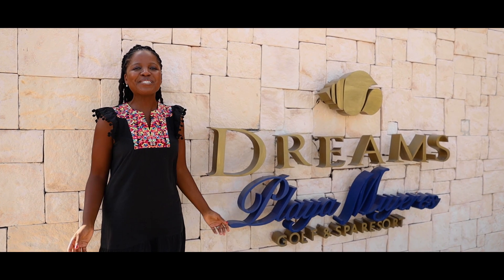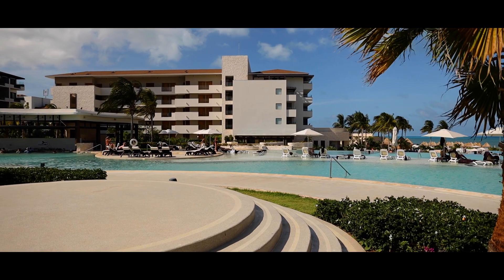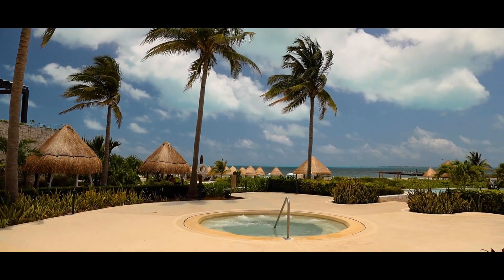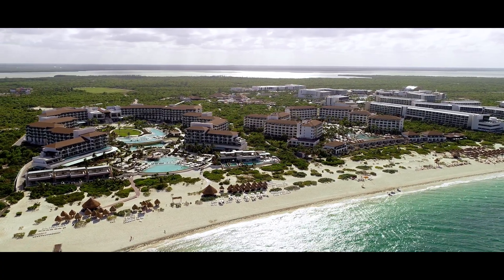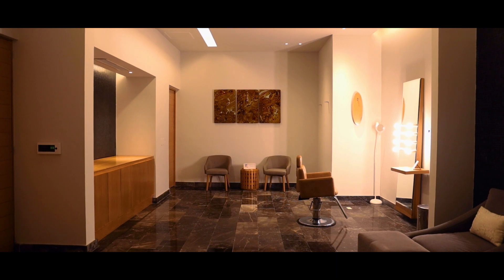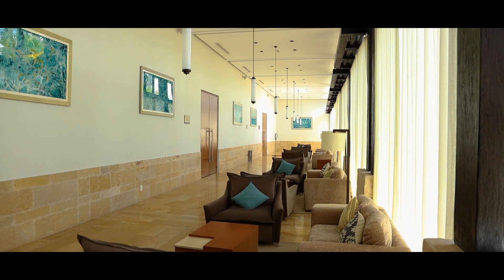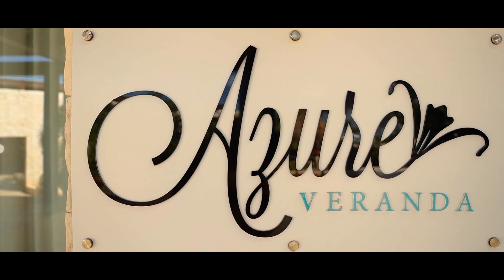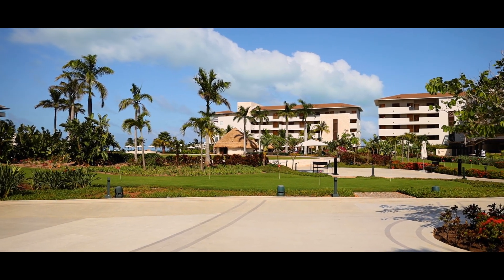Dreams Playa Mujeres Venue Scouting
I had so much fun while doing a  VENUE SCOUTING AT  DREAMS PLAYA MUJERES.
This video was created with you in mind, especially if you can't travel to visit your resorts!

I am happy to share all the resort's wedding venues so you can get to see that the is just so much this resort can offer you.

Whether you are looking for a  beach ceremony or a Terrace with beach views. The is also the gorgeous garden, which gives you the privacy you deserve on your wedding day.

DREAMS TULUM is obviously a family-friendly resort and all-inclusive.

follow my full wedding planning and coordination

 / dreamweddin.  .

Happy Planning!
Joyce